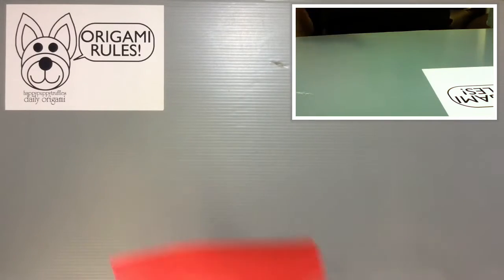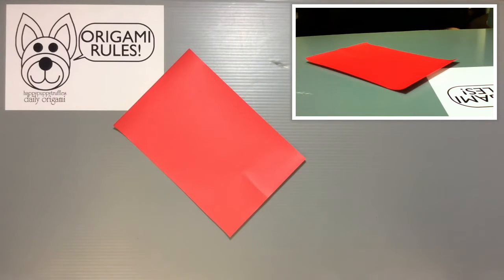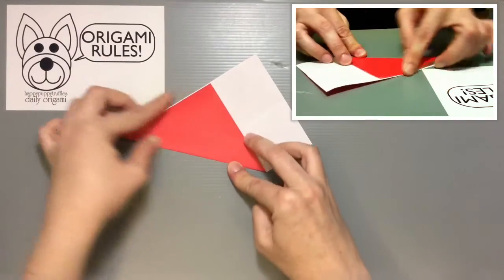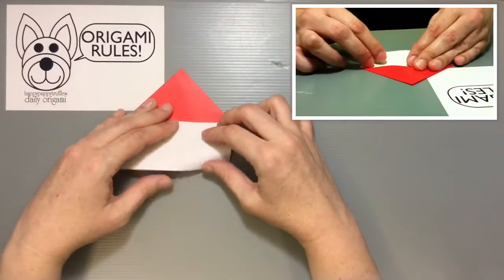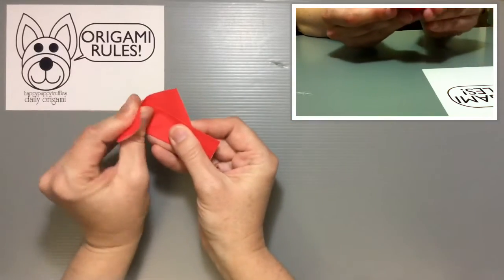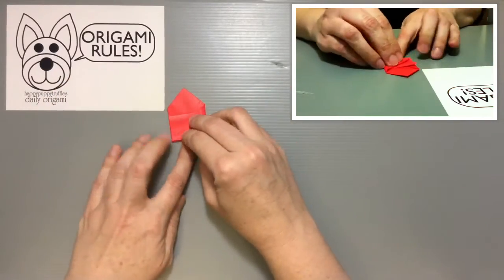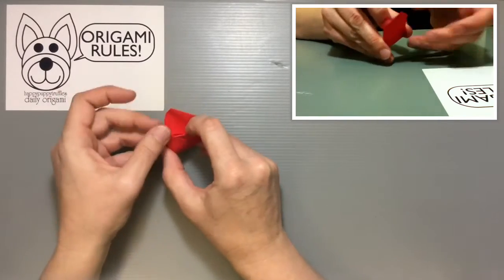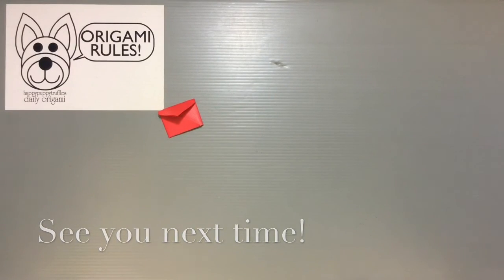Traditional Origami Envelope Case Tutorial